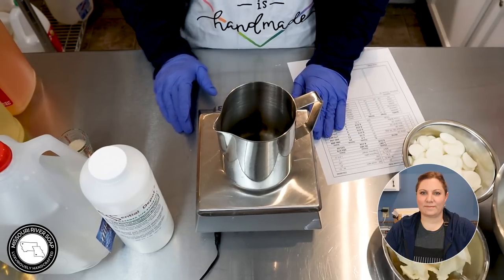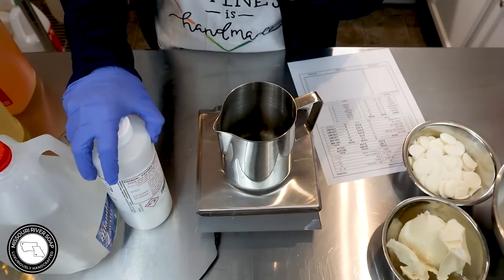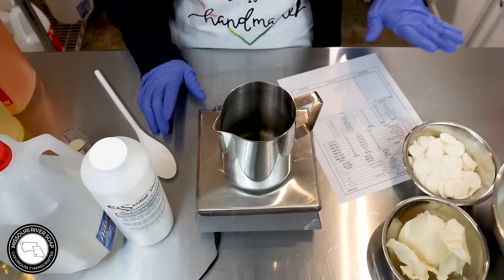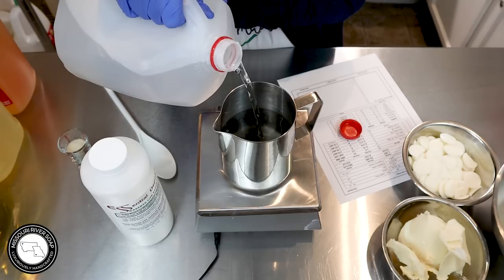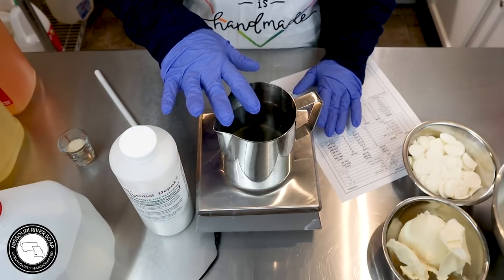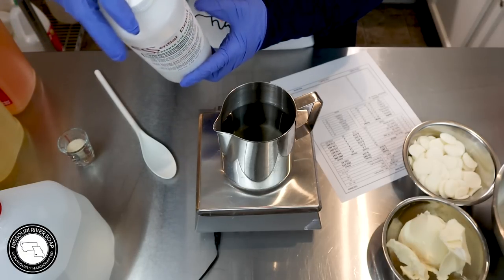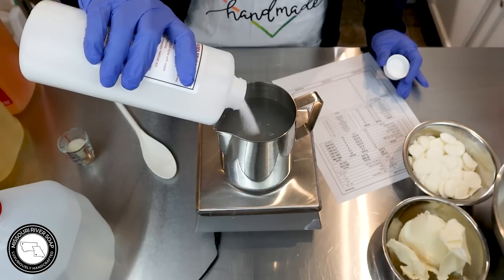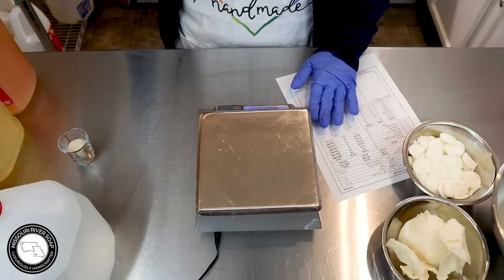Making Hot Process Soap with Recipe | MO River Soap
Hi everyone! I'm making hot process soap! This is something that I only do occasionally and do not claim to be a master of it. Every now and again, I appreciate making a batch of soap that is ready a little bit faster. I formulate my soaps to be a bit gentler so the bubbles won't be 'high coconut intense' but they will feel great to use!

Edited to add:
~ I did misspeak about the soap being fully cured. I meant fully saponified. The soap still needs time to 'rest' as I call it and evaporate excess water. This link was shared with me and I found it to be very detailed. While the soap is safe to use, I do prefer at least two weeks for HP soap to cure. I also know (and may or may not have relayed the thought well enough) that the soap at two weeks isn't going to be anything like it will be at 4-8 weeks or more. It will definitely improve.
~Also, someone commented that unless the soap is 100% translucent that the lye is not completely inactive. That is why it is generally okay to add yogurt at the end of the cook.

Our products are available at moriversoap.com.

2.5:1 Water to Lye Ratio
6% Super Fat

40% Olive Oil
20% Coconut Oil
10% Palm Oil
10% Rice Bran Oil
10% Castor Oil
10% Cocoa Butter

Organic Cane Sugar ( I used 1 TBSP for a 60 oz batch)
1 tsp ppo Sodium Lactate
3% (of oil weight) Essential Oil Blend

**Beginner Soapmakers LOOK HERE**

If you have never made soap before, it is important that you research and arm yourself with knowledge before you ever attempt making soap. Here is a learning series that we recommend you watch to start your journey

Look for soapmaking books by Anne-Marie Faiola, the owner of Bramble Berry. Read up on Soapqueen.com.

Soapmaking requires the use of a caustic material called Sodium Hydroxide. This must be respected and handled with care. It is your responsibility to research, know, and adhere to all safety measures for making cold process soap. Please note that while any soapmaker can use the same materials to create the same soap, each soapmaker has a personal touch and skill base that may cause varied results. Always recheck a recipe using a soapmaking lye calculator. Never just trust a recipe, a video, or an tutorial without doing some research to know that everything is correct. While we all can do our best to share with you and provide tutorials, you are responsible for you, your materials, and your actions.

Missouri River Soap LLC is not responsible for injuries, accidents, or performance due to sharing this recipe and demonstrating this process.

Camera used to film: Canon M50
Camera used for images: Nikon D3200 with 50mm lens
Video Editing Software: Adobe Premiere Pro